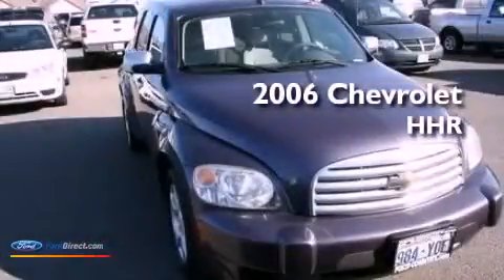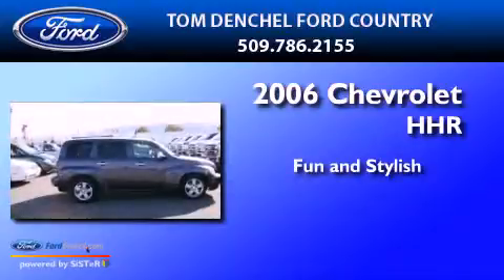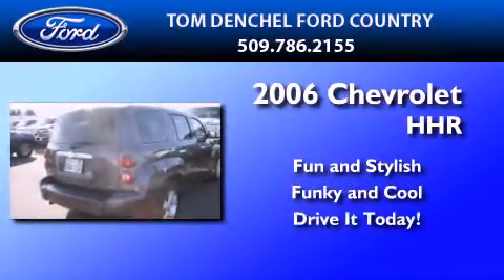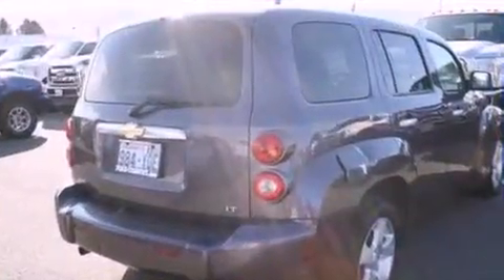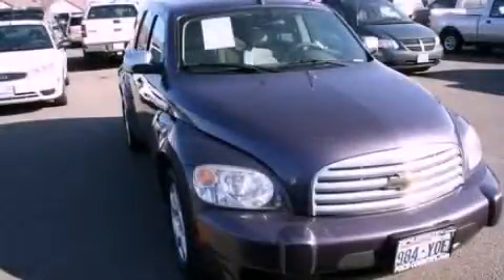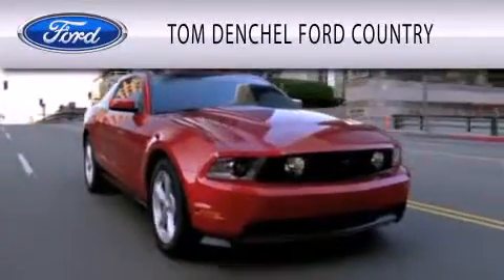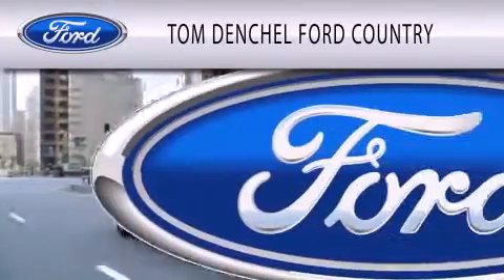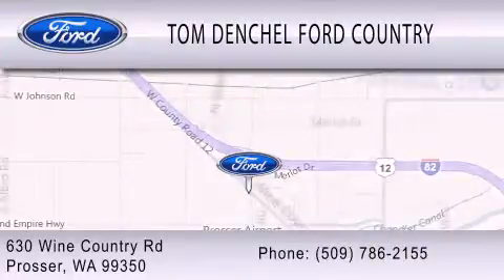2006 CHEVROLET HHR WA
Year : 2006

 Make : CHEVROLET

 Model : HHR

 Exterior : VIOLET

 Miles : 106,706

 630 Wine Country Rd

  , WA 99350